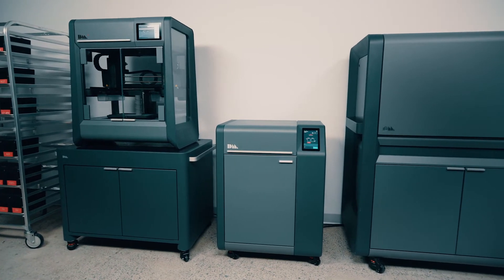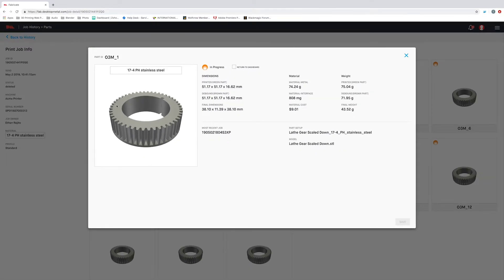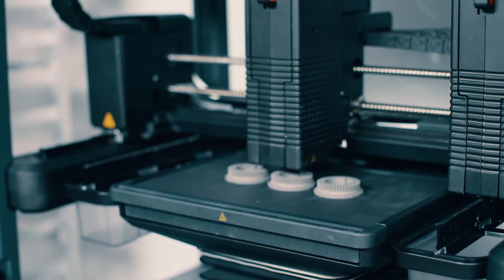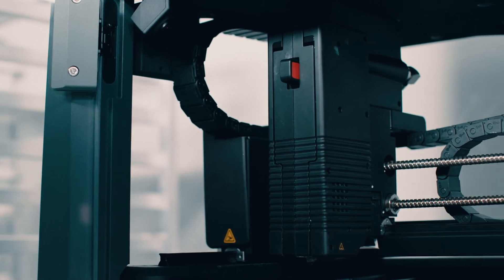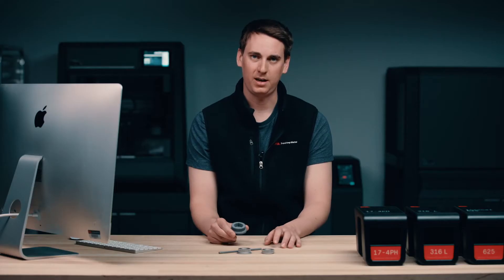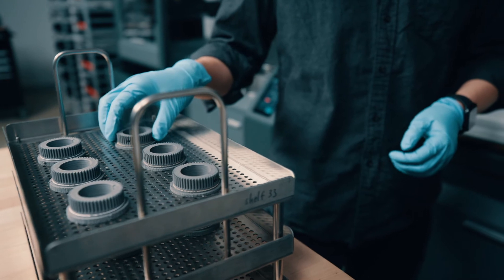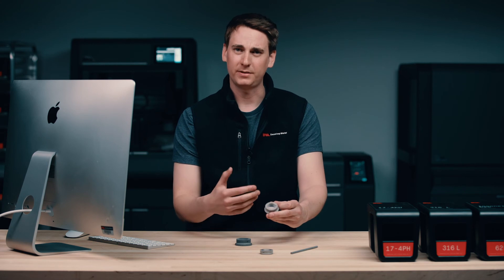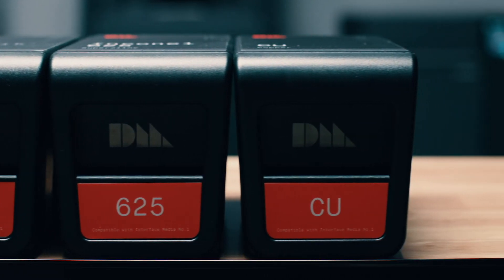Studio System'de Süreçleri keşfedin!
3D Metal Yazıcı, çözücü ve fırın içeren Studio System’de lazerlerin ve metal tozlarının kullanılmasını ortadan kaldırarak, herhangi bir ortam veya tesis için güvenli hale getirilmiştir. Studio System 3D metal yazıcı, plastik FDM yazıcılarının işleyişine benzer şekilde sıkıştırılmış metal çubukları Bound Metal Deposition ™ (BMD) yöntemiyle kullanır. Bu sayede, 3D metal baskı ile ilgili emniyet gereksinimlerini ortadan kaldırır; yani hiçbir lazer, zararlı atmosfer, materyal taşması, dolum için toz haznesi veya 3D yazıcılarda ayrı bir eleme sistemi olmadan sağlıklı bir 3D baskı alma imkânı sağlar.